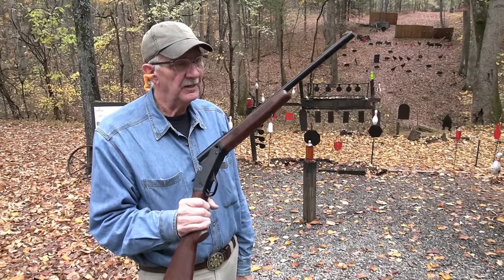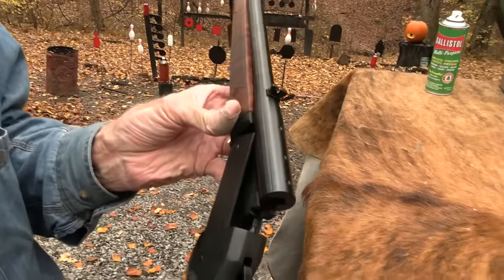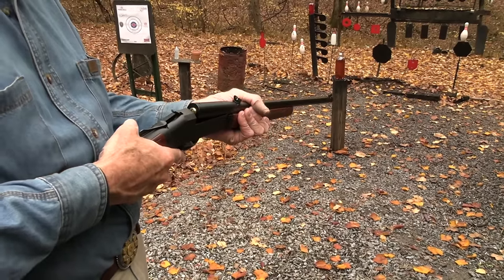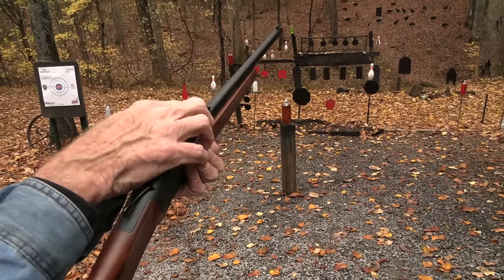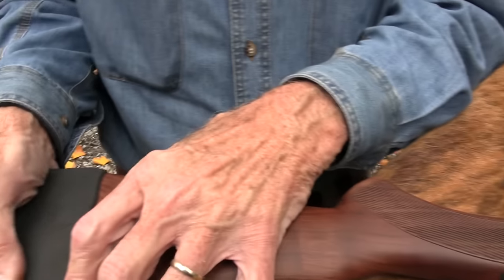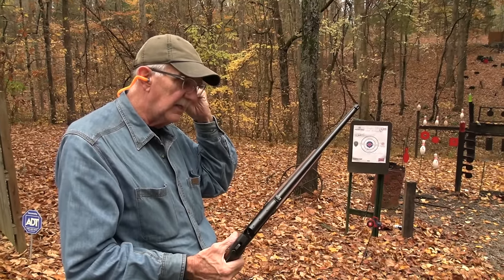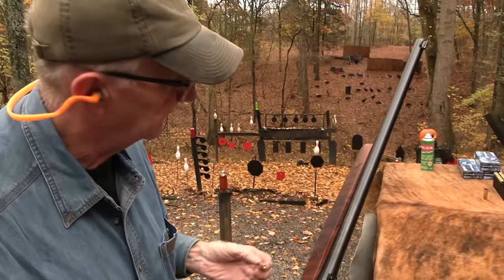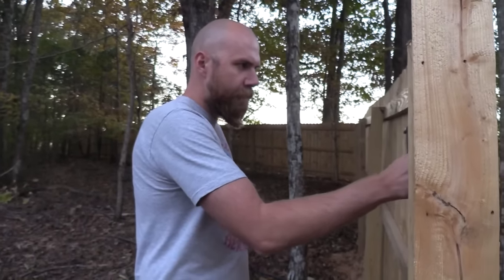Henry Single Shot Rifle 450 Bushmaster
Shooting and showing the Henry Single Shot Rifle in .450 Bushmaster.